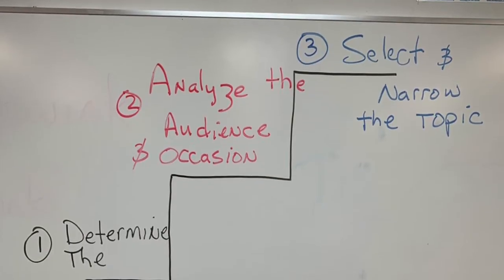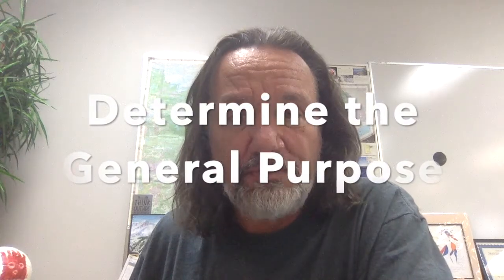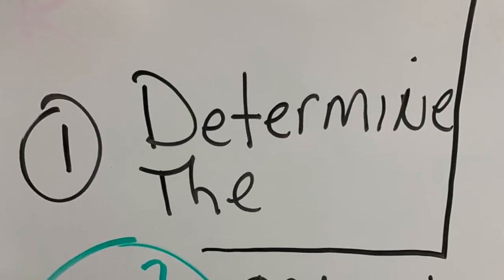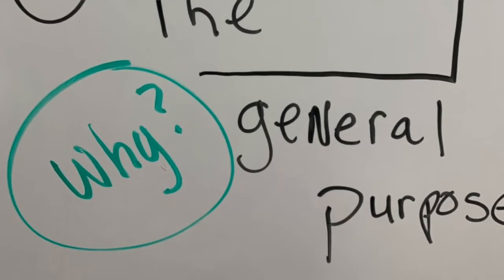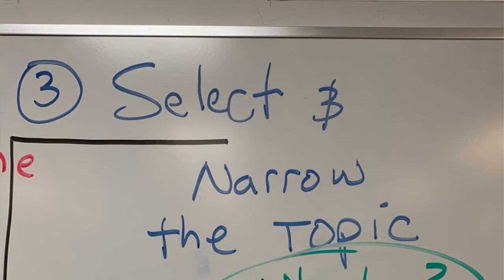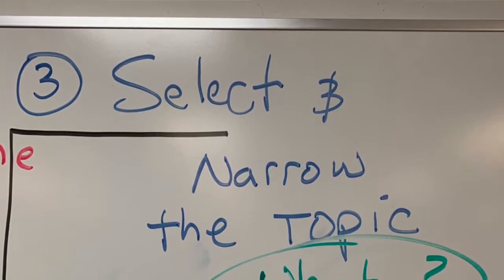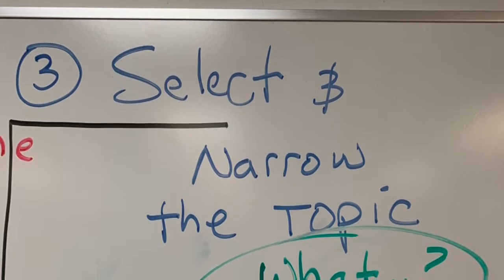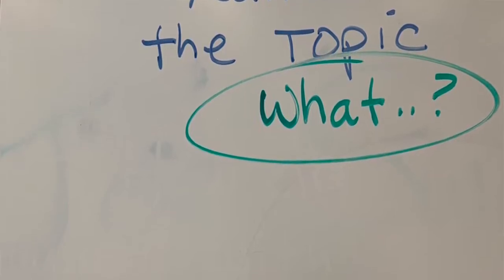Speech Class (First few steps)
Mike Joswiak's speech class - steps 1-2-and half of 3 to building any speech